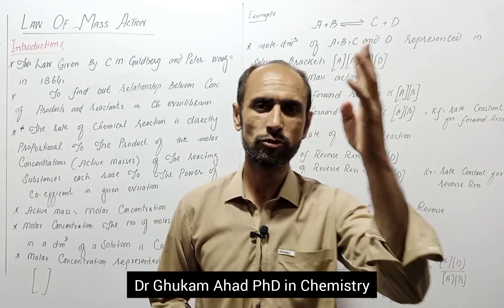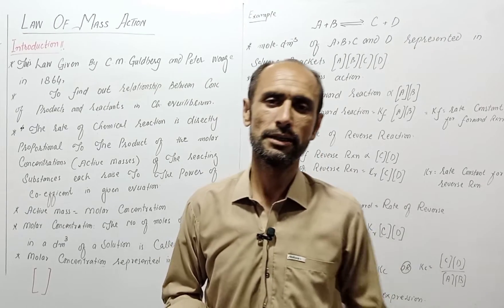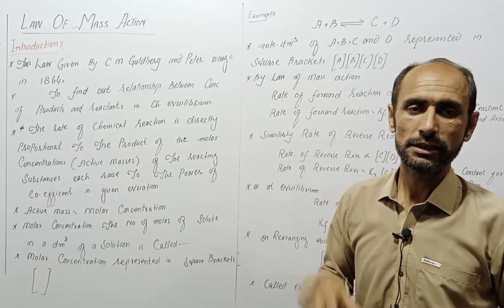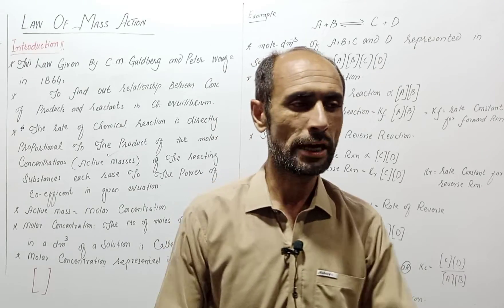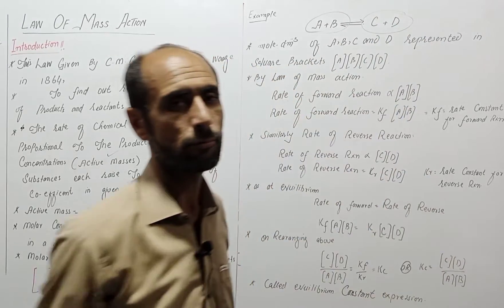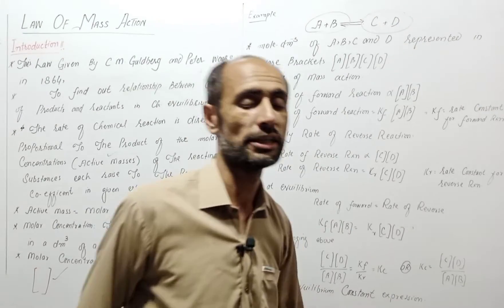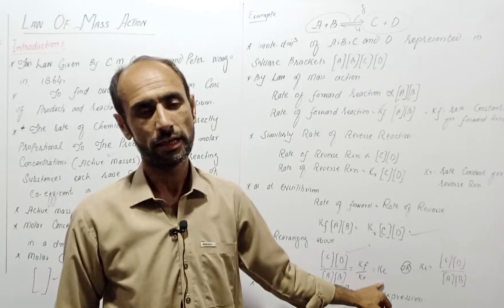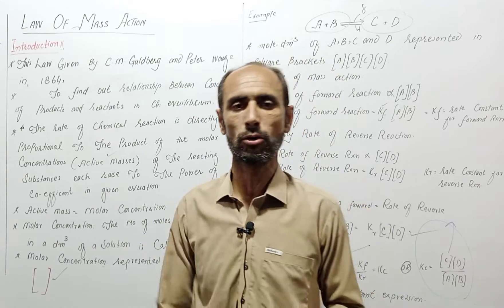Law of Mass Action || FSc 11 Class || Dr Ahad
dear students
Law of mass action presented by C.M Goldberg and Peter Waage.

follow my Face book page Dr Ahad Academy